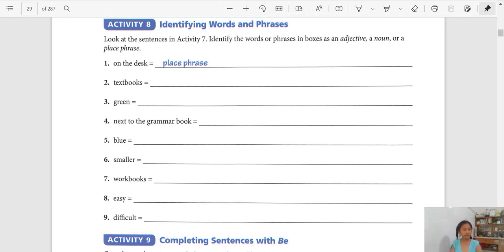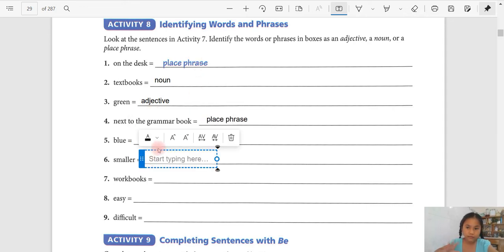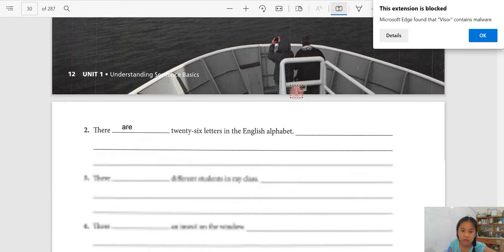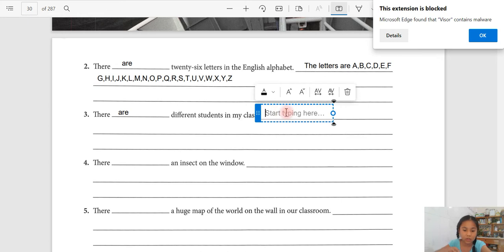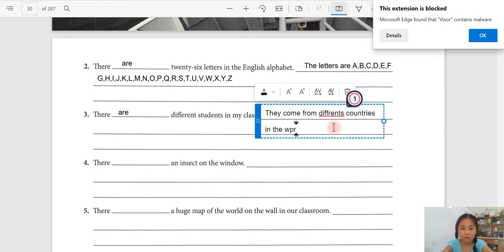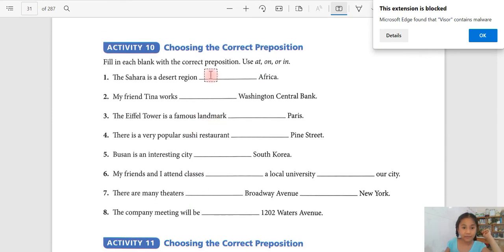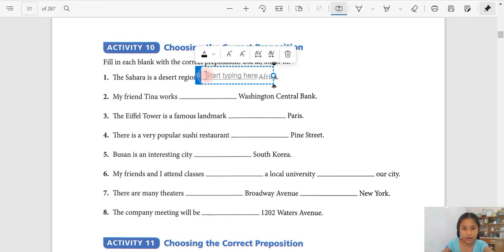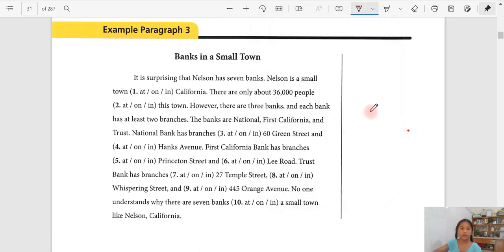Great Writing 1 Unit 1 Activities 8 11